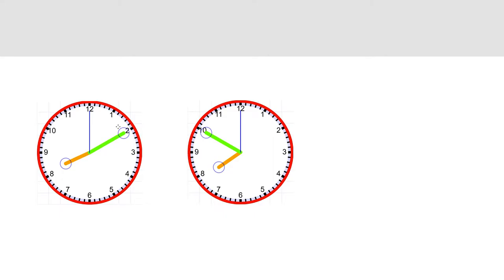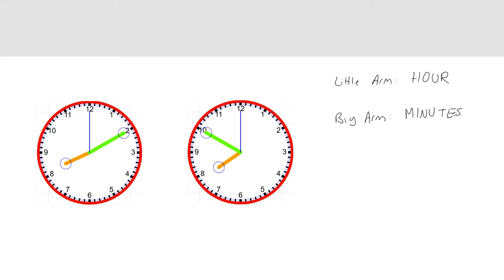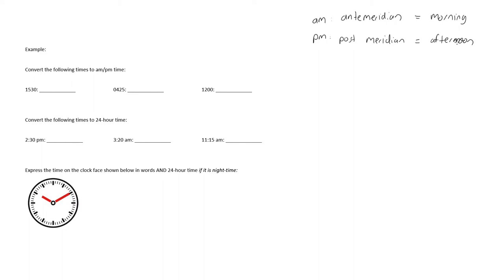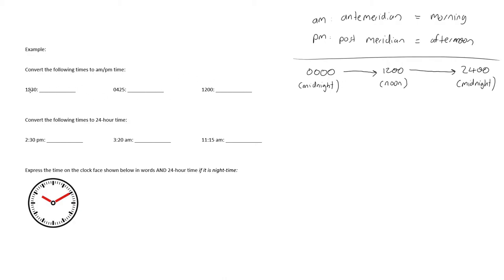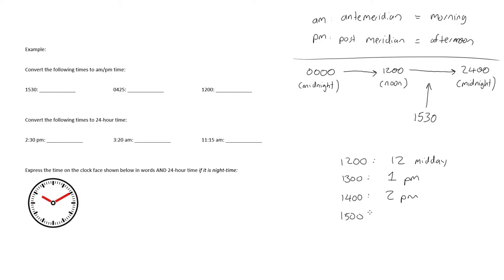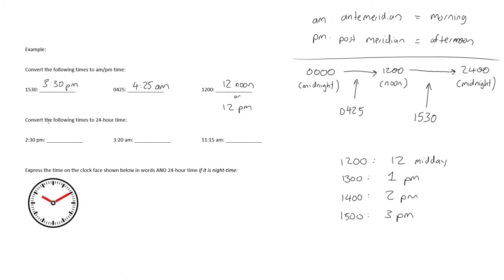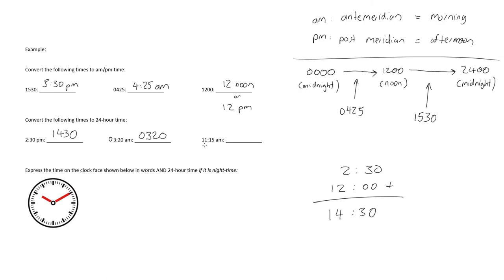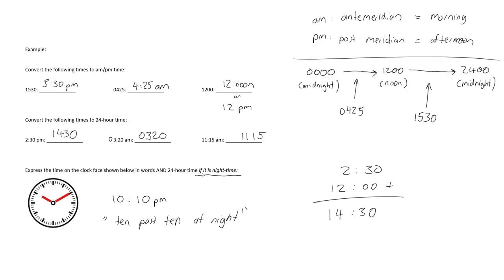Year 7 Time - AM/PM Time and Analog Time